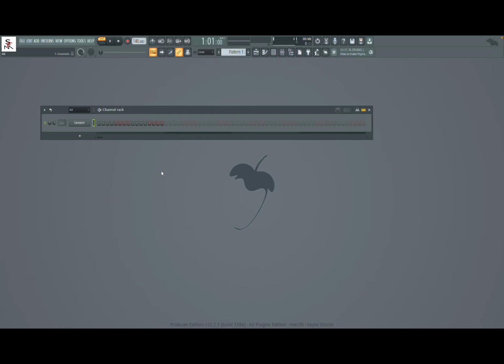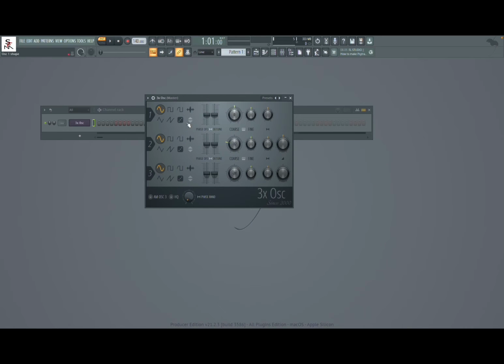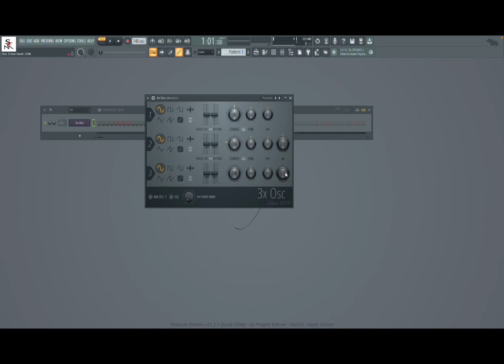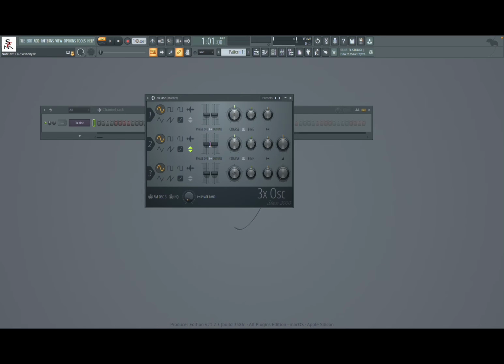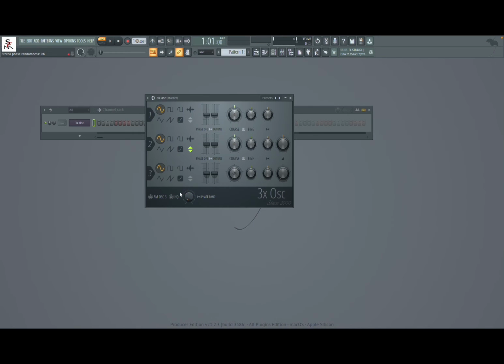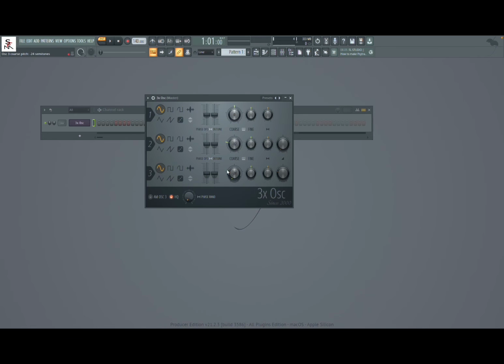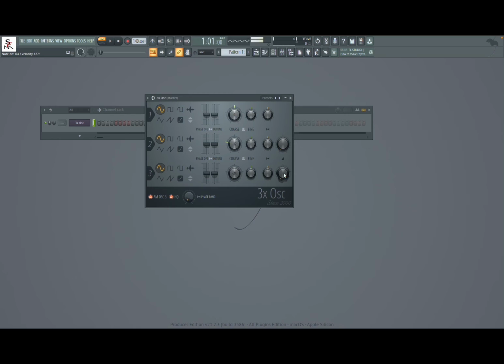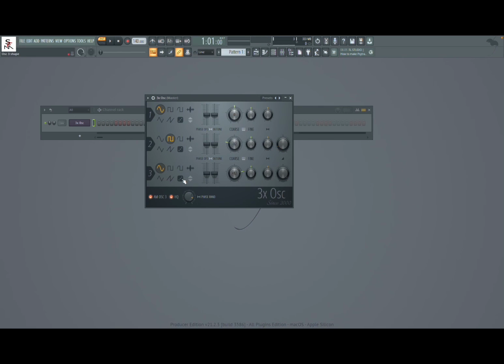FL STUDIO 21 DAW MAC and PC From Zero to Hero - Tutorial 7: Introducing the 3xOSC Synth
Meet FL Studio. The fastest way from your brain to your speakers.

FL Studio is the desktop DAW that music-makers across the world use to turn ideas into reality. Whether you're just starting or are an experienced producer, FL Studio includes everything you need to create music.

This video contains the following product demonstration:

- how to add an instrument to a channel
- how to configure the 3xOSC synth
- etc.